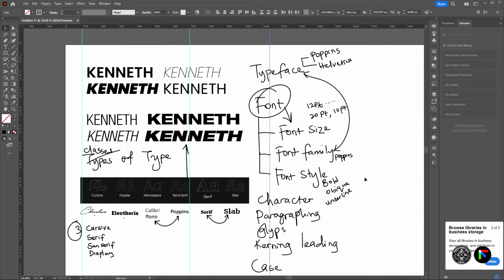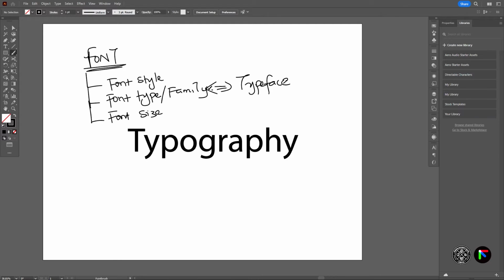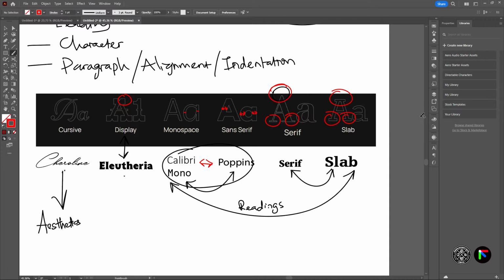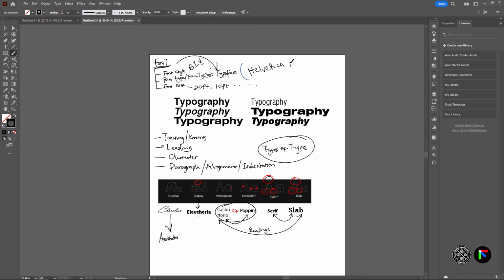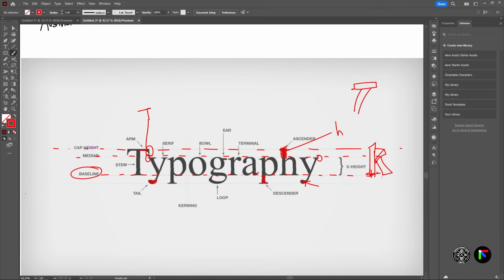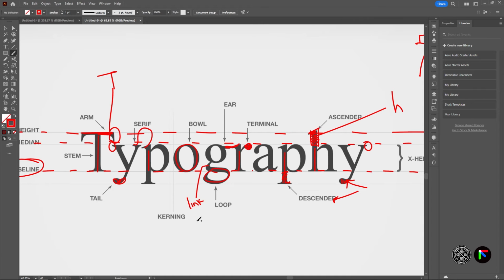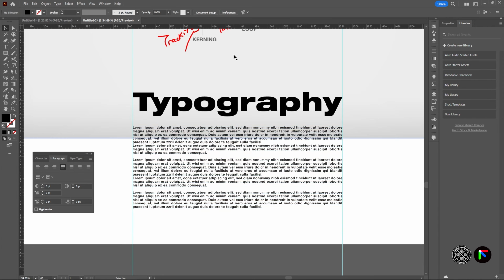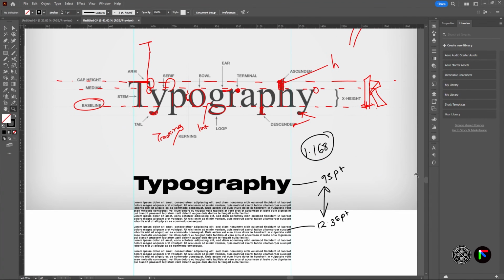Ultimate Typography Basics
"Master the Art of Typography:
 Your Ultimate Guide to Typography Basics! 🎨✍️ In this comprehensive video, dive deep into the world of typography with as we unravel the fundamental principles every designer needs to know. From font selection and hierarchy to spacing and alignment, we leave no stone unturned in equipping you with the skills to create captivating and impactful designs. Whether you're a seasoned designer looking to refine your craft or a beginner eager to learn, this video is your go-to resource for unlocking the secrets of typography.

Join us on this typographic journey and elevate your design game to new heights! Don't miss out - hit play now and let's explore the art of typography together! 💡💻 Typography DesignBasics GraphicDesign TypographyTutorial"